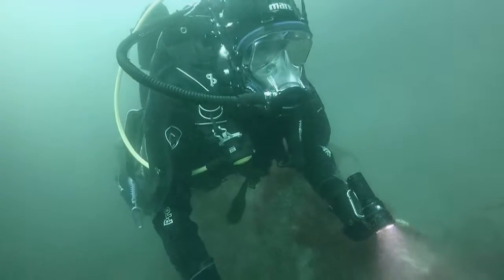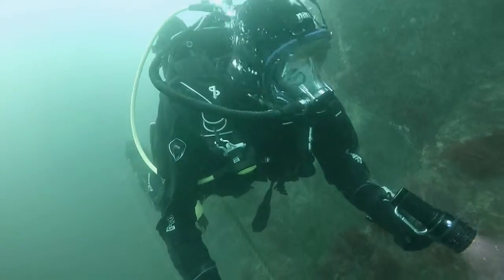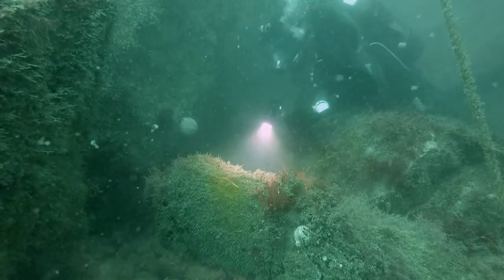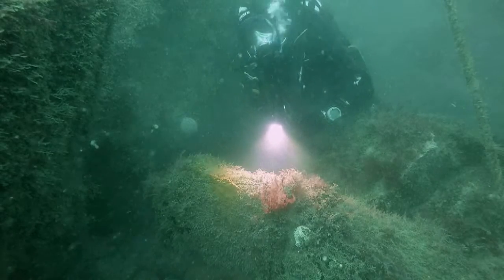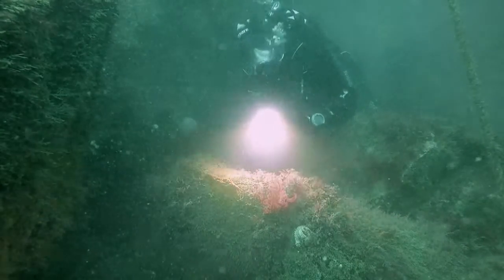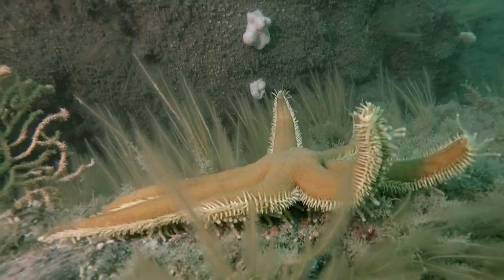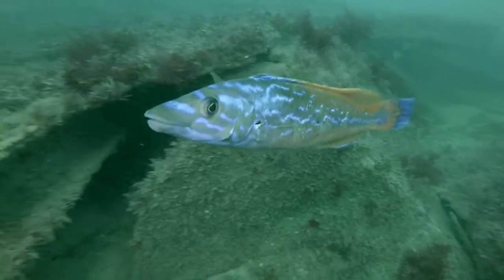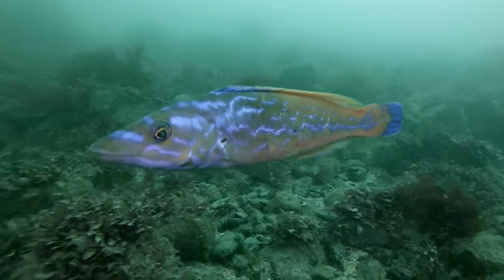Cornwall’s Underwater World: Cannon and Wrasse. By Jeff Goodman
All filmed with a GoPro 4, this short video shot exclusively for Scubaverse.com by Jeff Goodman gives a brief glimpse into the underwater world off the coast of Cornwall, with a short dive on a 17th Century Cannon and an encounter with a Cuckoo Wrasse. Jeff runs specialist GoPro video courses for beginners up to advanced. jeffgoodman.co.uk